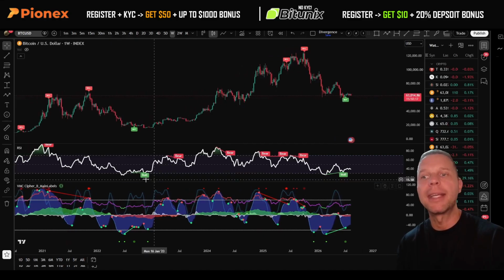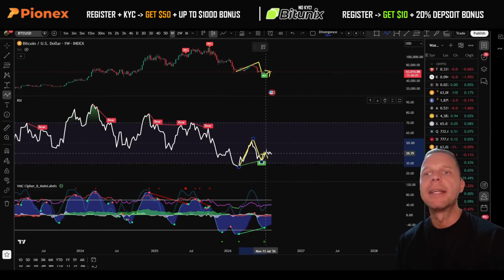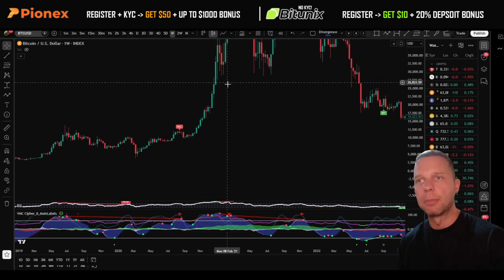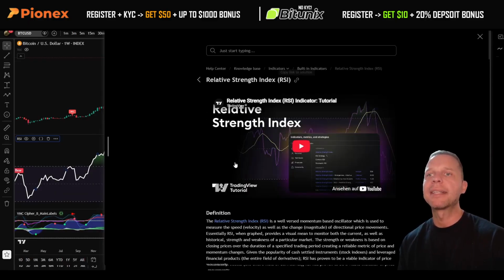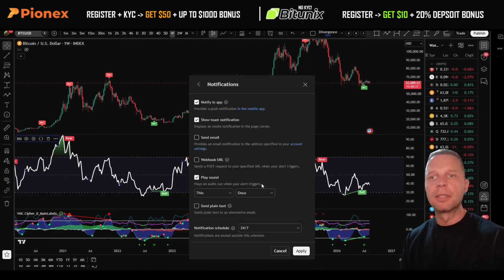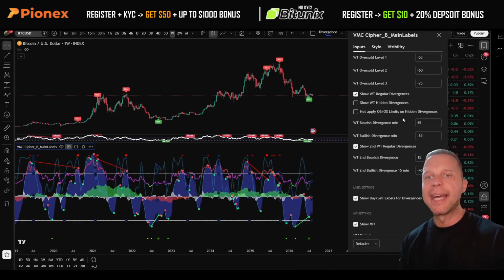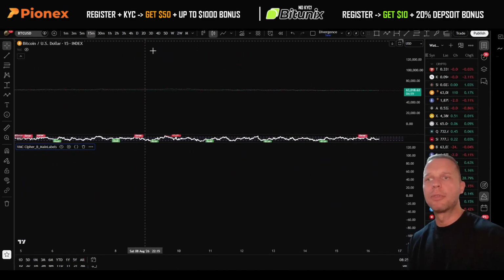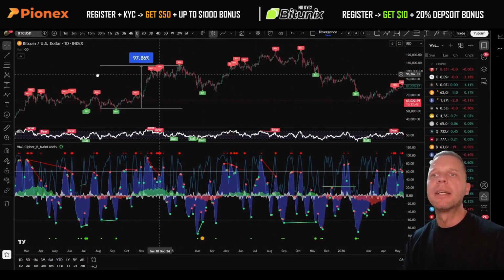I have been using these signals for years – now you get them as an indicator!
I have been using divergences as a core part of my analysis for years – now it is available as a free TradingView indicator. 📊

The optimized Market Cipher B indicator visualizes bullish & bearish divergences directly on the chart and combines them with clear buy & sell signals. Ideal for Bitcoin, crypto, Forex, and stocks.

Then claim the second bonus: 14 days VIP1 – 2x $200 vouchers

All information on my YouTube channel is for educational and news purposes only. This is purely informational content. I do not give investment advice or recommendations (if such advice or recommendations are mentioned in some videos, this is unintentional and I accept no liability). All information provided here is non-binding and for illustrative purposes only.